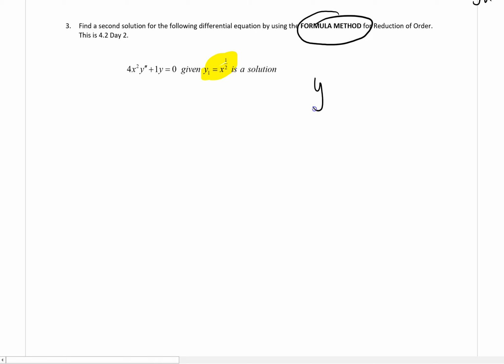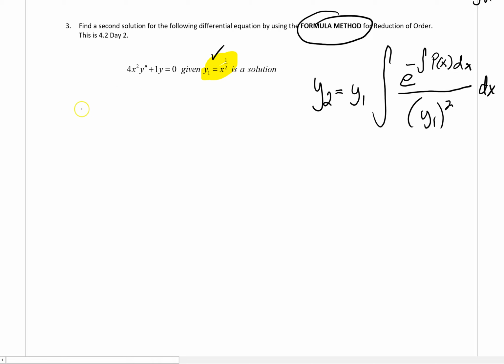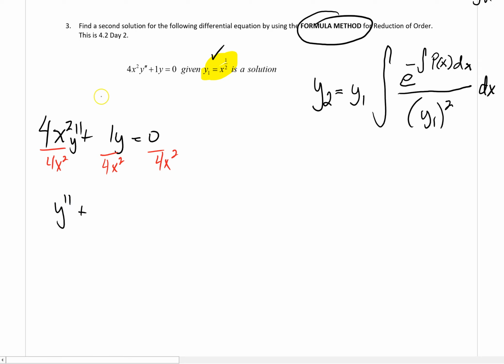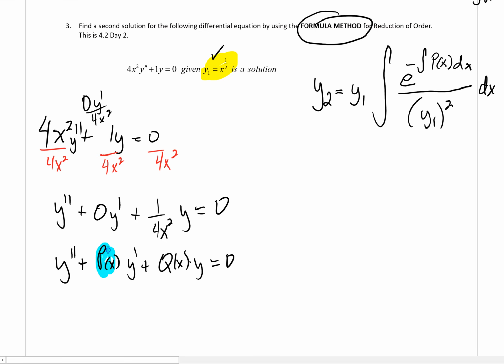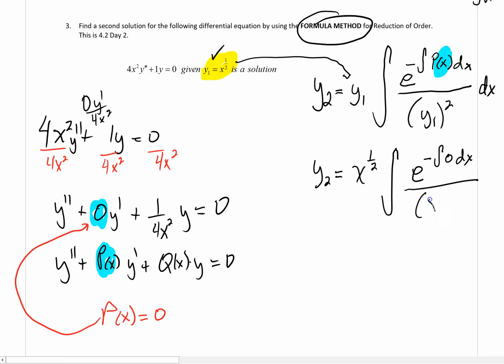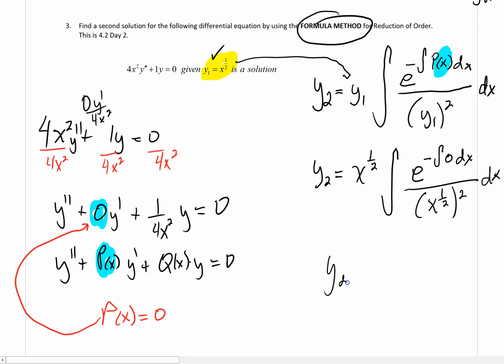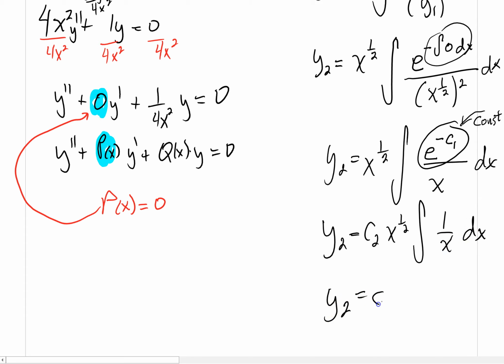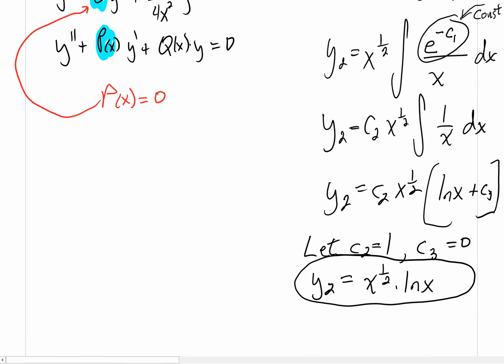4 1 4 3 Rev 2 Prob 3